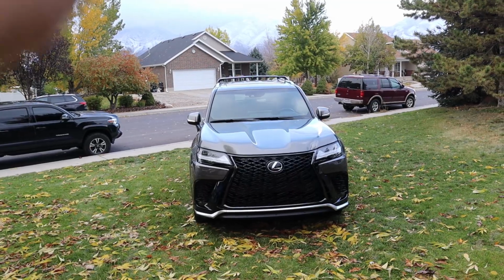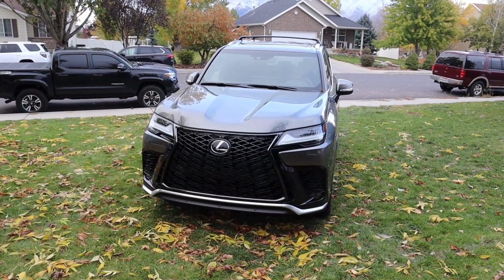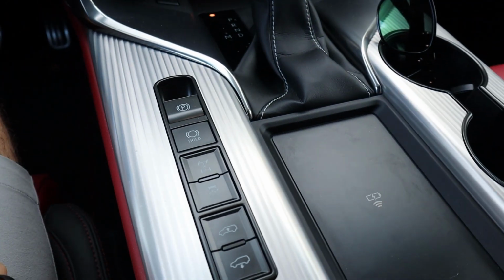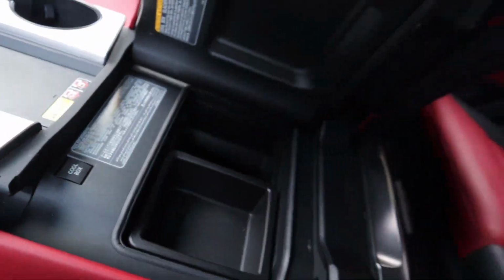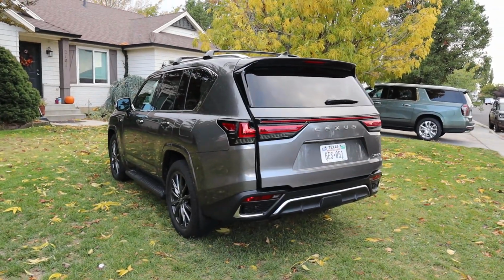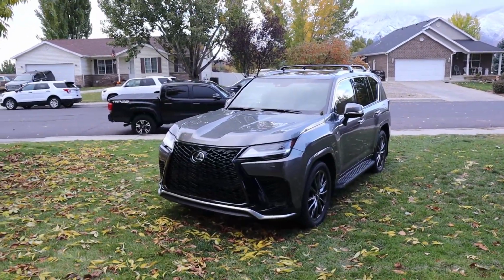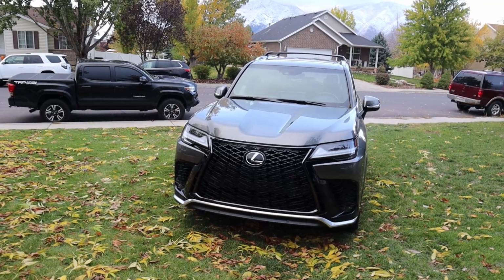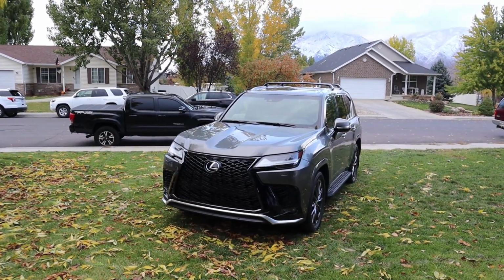5 Things I Love About The 2023 Lexus LX600!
Today I go over 5 things that I love about the 2023 Lexus LX600!